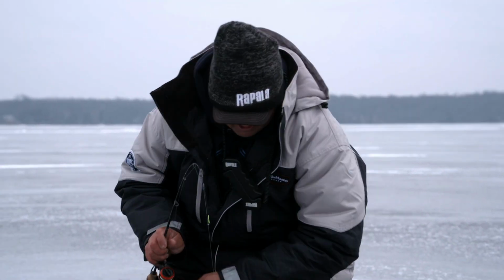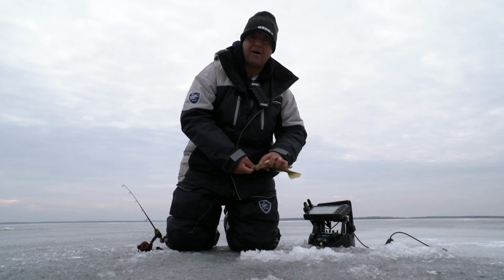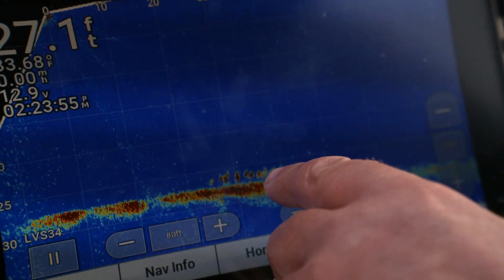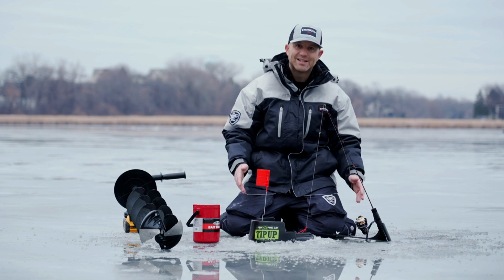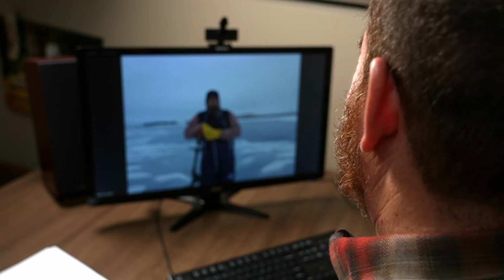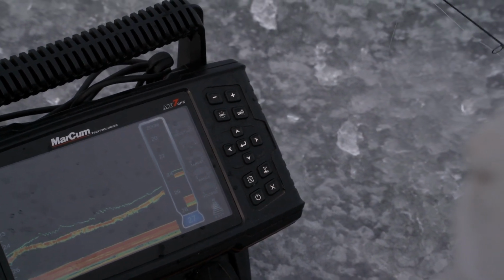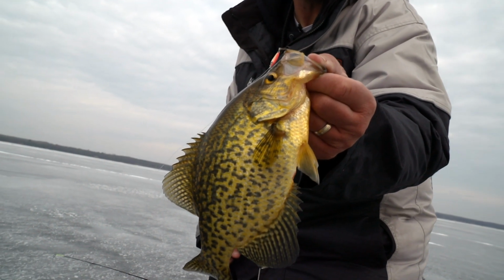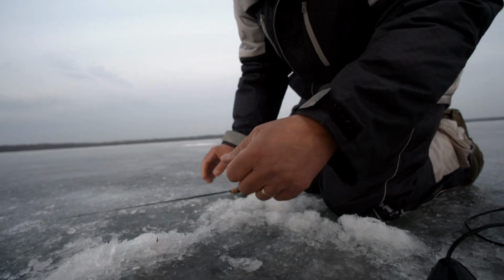Basin Crappie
Season 1 Episode 6: Tony Roach breaks down wintering basins for crappies.